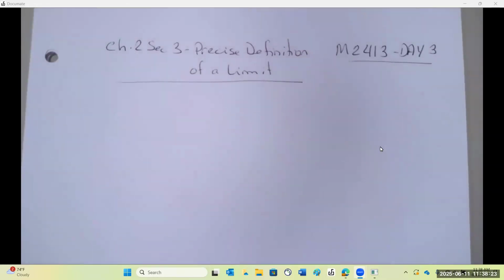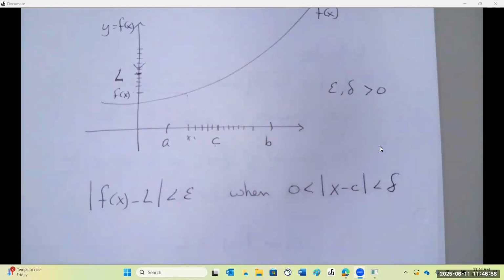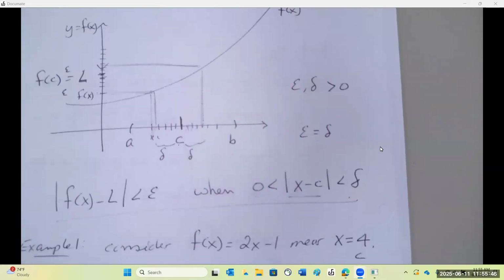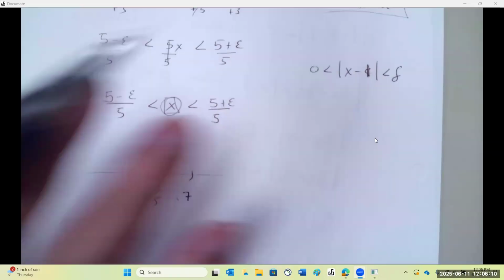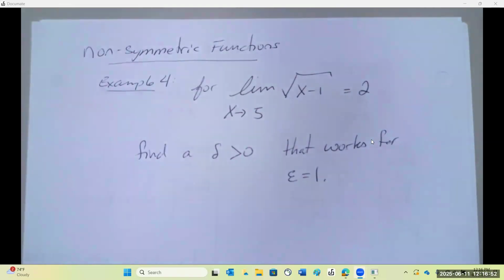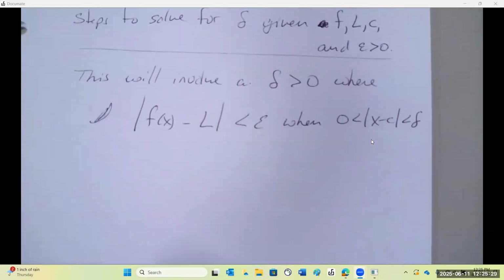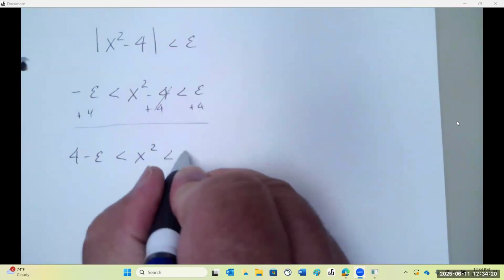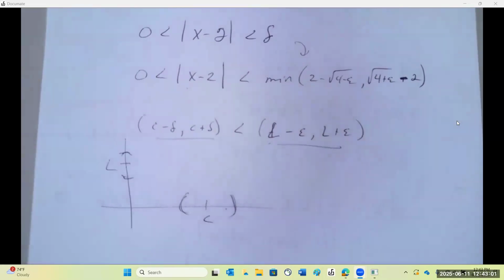MATH 2413 CH 2 SEC 3 Precise Definition of a Limit DAY 3